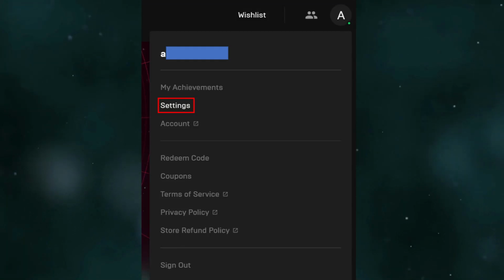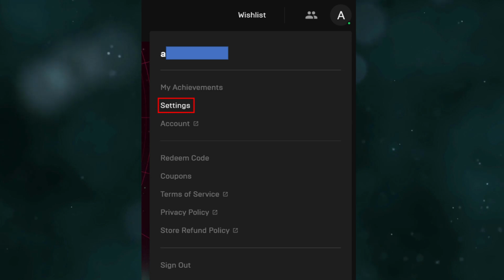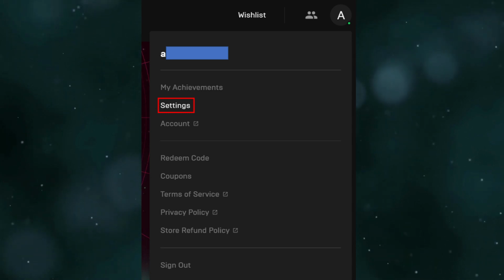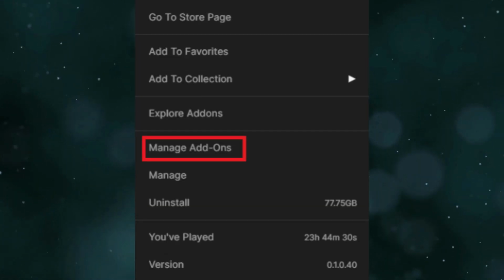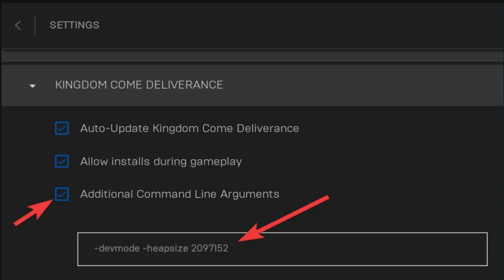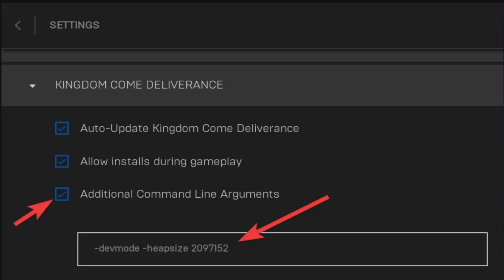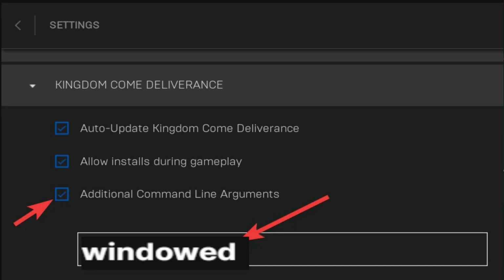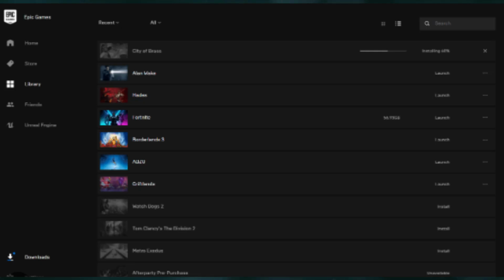How To Fix Rocket League Black Screen Epic Games | Easy Guide 2024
If you're having trouble with a black screen while trying to launch Rocket League on Epic Games, then this video is for you! Learn how to fix the common issue of "Rocket League 64 bit DX11 cooked not responding" with this easy guide. No more frustration with not being able to play your favorite game - follow these simple steps and get back to scoring those goals in Rocket League!

Would like to get a brand deal with us?